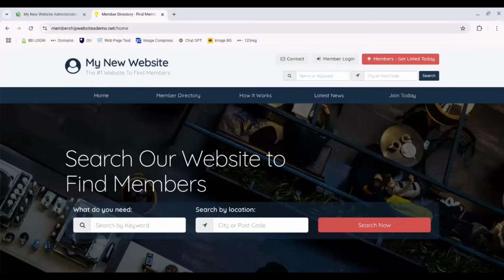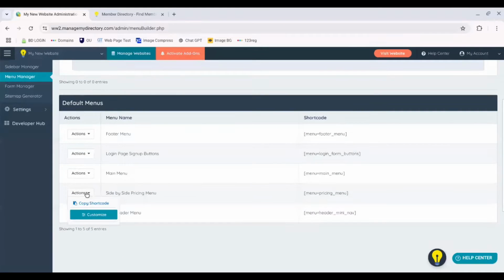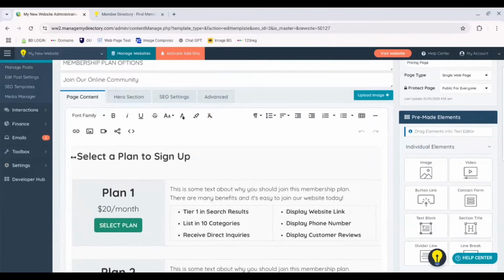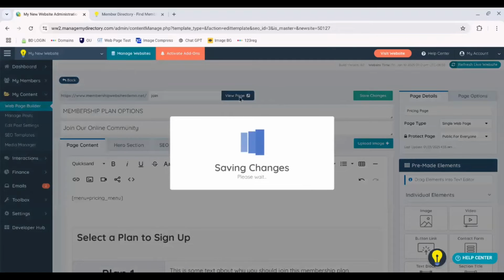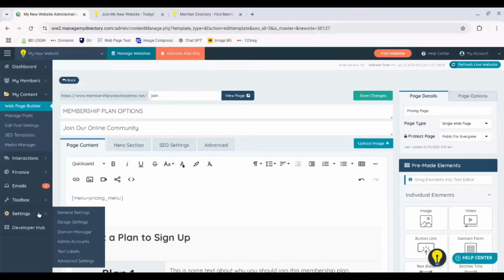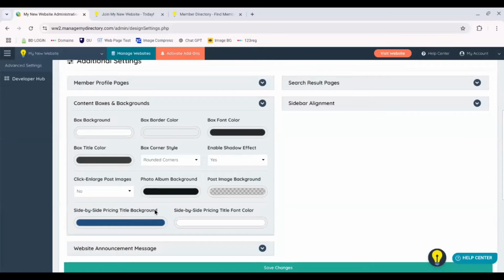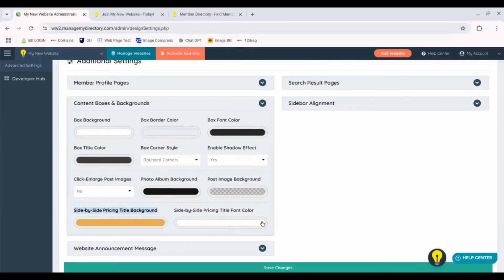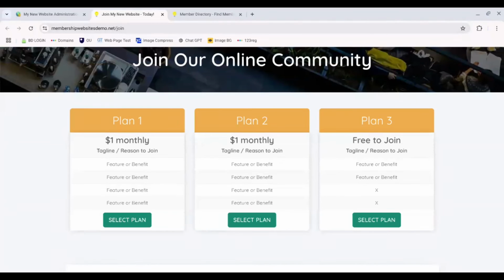How can I change the header colour within the side by side pricing menu? (Brilliant Directories)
In this quick tutorial, I show how to switch your pricing table to the side-by-side layout and then update the header colours to match your brand. We copy the side-by-side pricing shortcode from Toolbox → Menu Manager, drop it into the Pricing page via Web Page Builder, and then style the plan headers in Settings → Design Settings → Content Boxes & Backgrounds. You’ll see how to set the Side-by-Side Pricing Title Background, adjust the text colour for contrast, and when it’s useful to add a little custom CSS for finer control. The result is a clearer, more on-brand pricing section that improves readability and conversions.

Need one-to-one help with pricing layouts, colour systems, or CSS tweaks on your Brilliant Directories site?